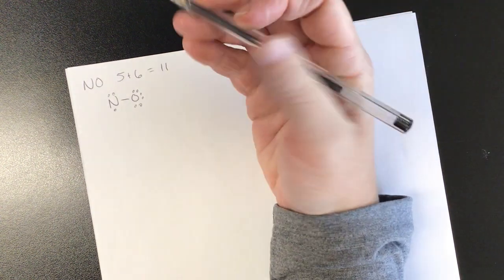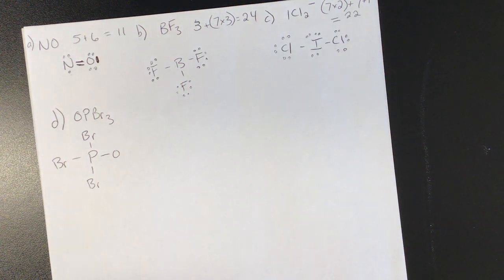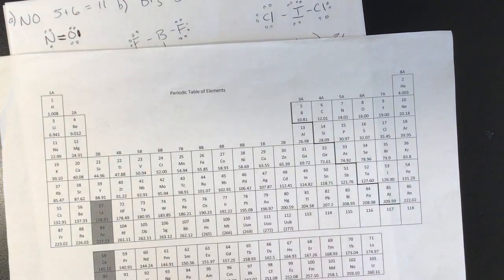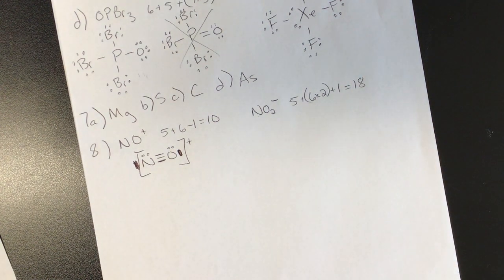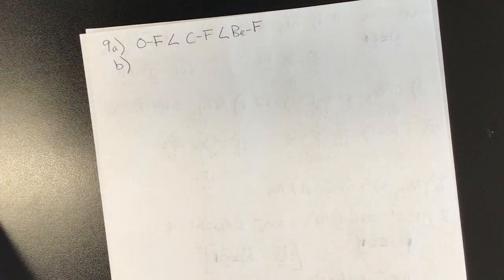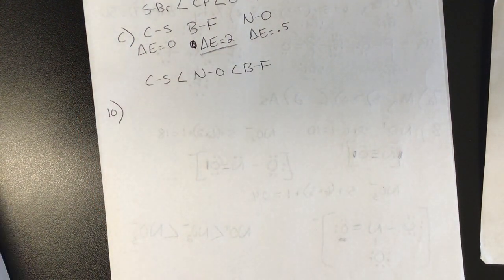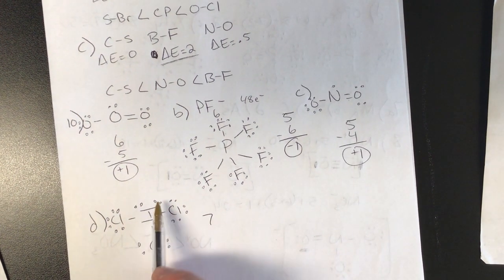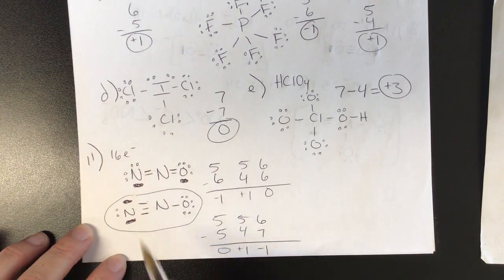Chem1 ch8 recitation vid3